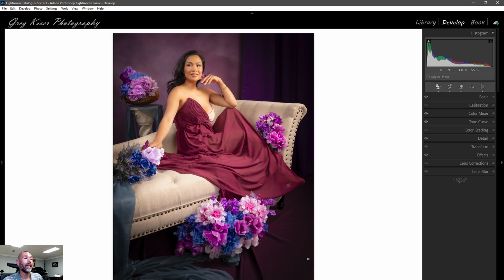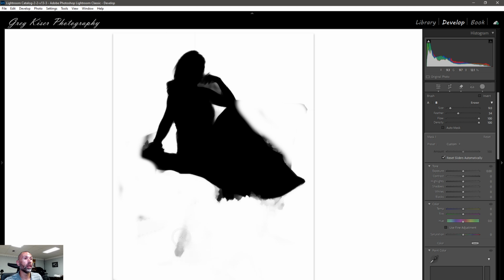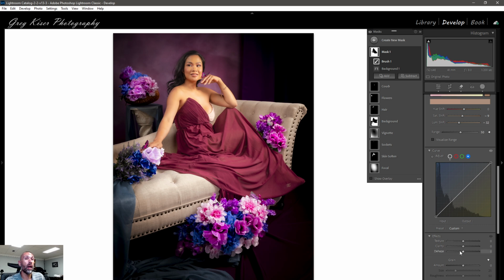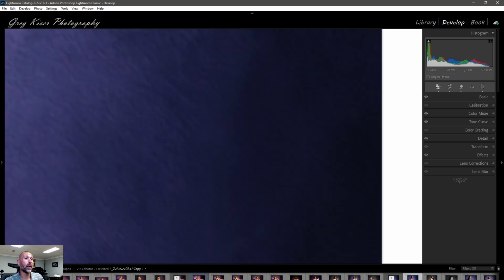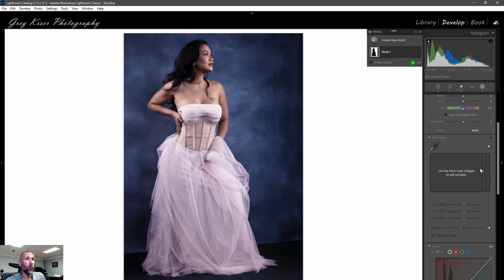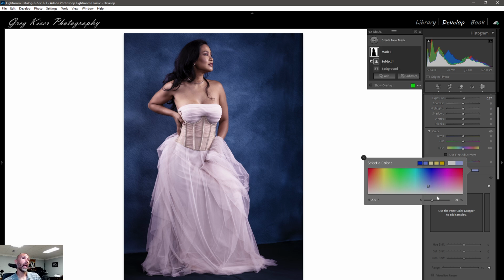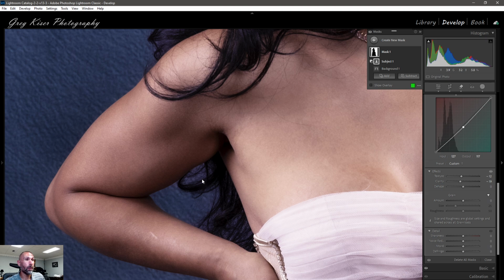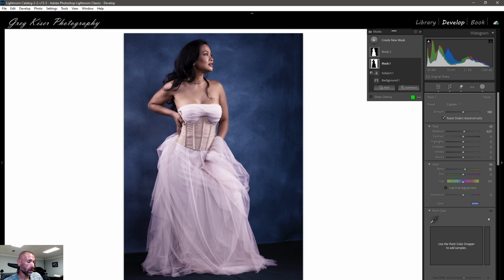Tuesday's Tips: Using the Background Mask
This week, we will look at the uses of the background mask within Lightroom.  While not a great landscape mask, it is a time saver when working on portraiture.  Be sure to check out my model's Instagram to see more of her work.  I highly recommend her for those that are wanting to work with a model.